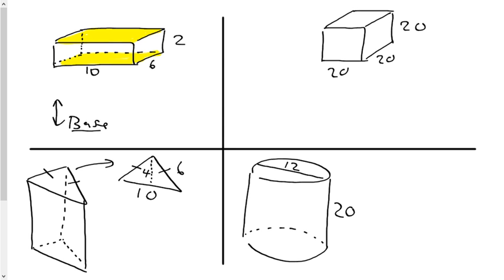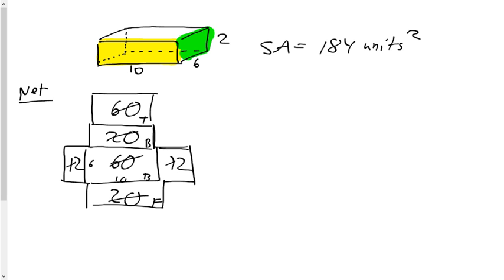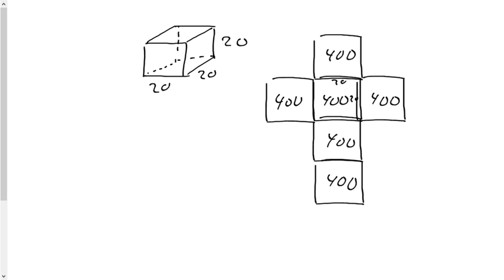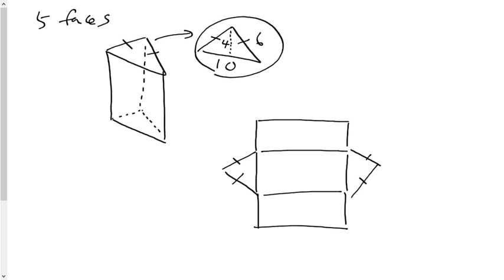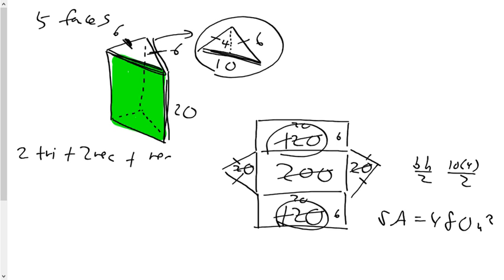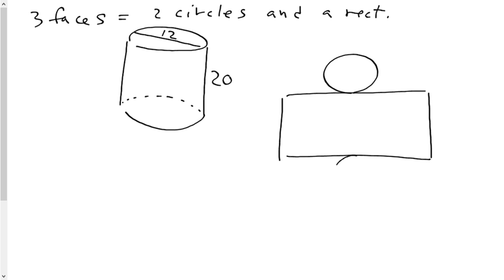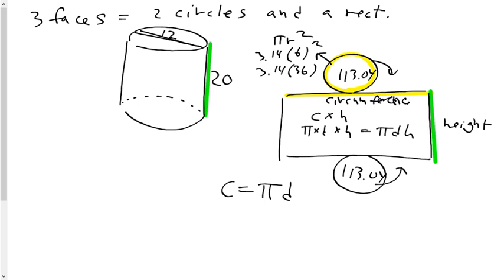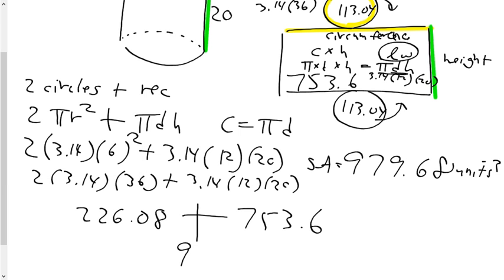Prism Answers April 19th 2022